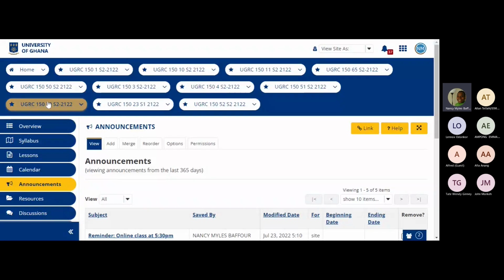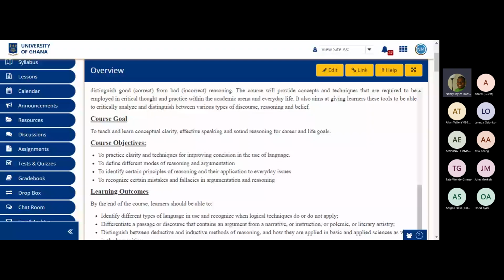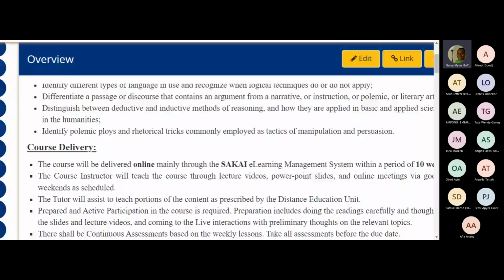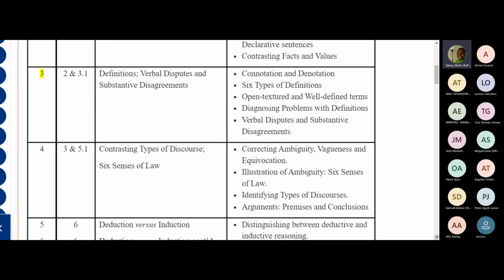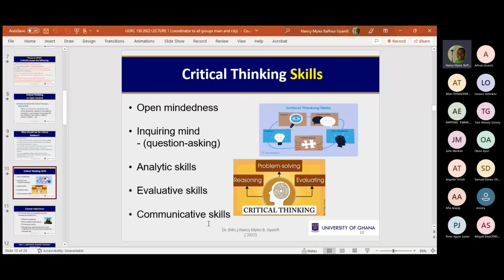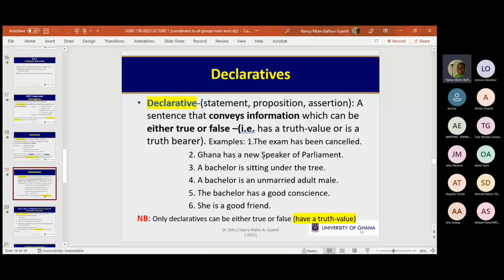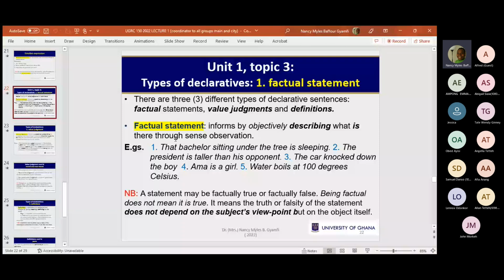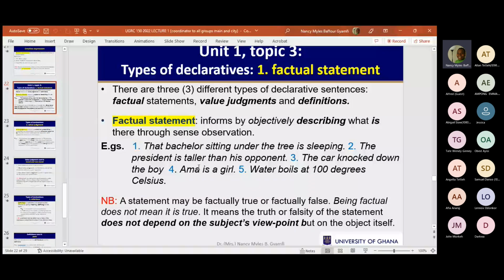D.E 2022 Sem 2 Unit 1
UGRC 150